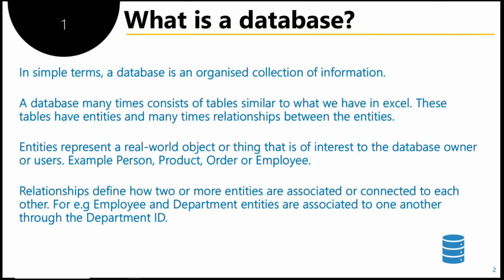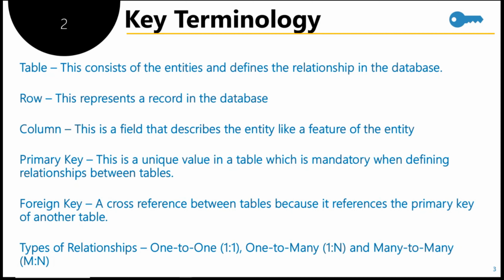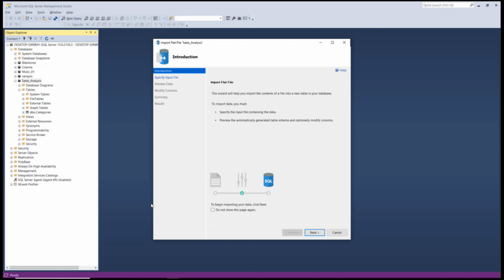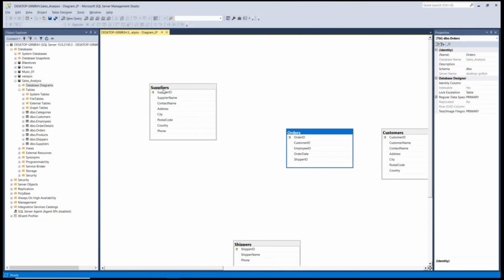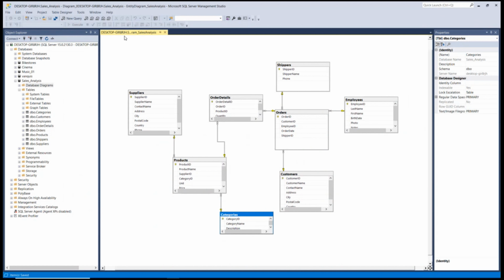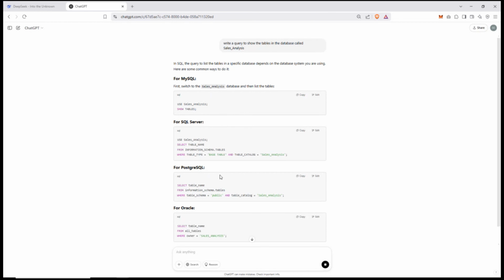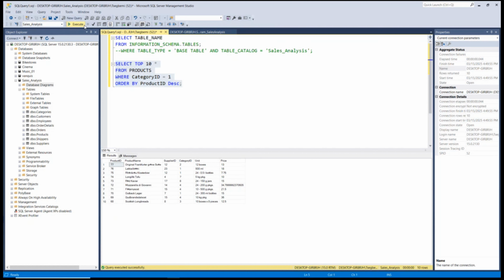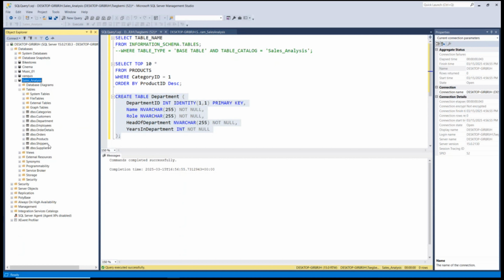Introduction to SQL | Building a Database with Microsoft SQL Server Studio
In this video, we introduce the fundamentals of SQL and demonstrate how to build a database using Microsoft SQL Server Management Studio (SSMS). Whether you're a beginner or looking to refresh your skills, this tutorial will guide you through database creation, table setup, and basic SQL queries.

📌 Topics Covered:
0:00 - 9:31 - ✅ Introduction to SQL
9:32 - 19:37 - ✅ Setting up a database in Microsoft SQL Server Studio
19:38 - 27:24 - ✅ How to create creating tables, define relationships and create an ERD Diagram in Microsoft Server
27:25 - 33:17 - ✅ Writing basic SQL queries
33:18 - 47:53 - ✅ Leveraging Chatgpt to improve query writing in SQL

You can download the files used for this session from the